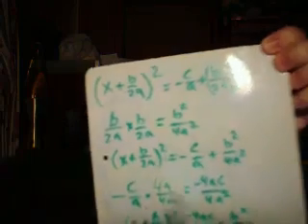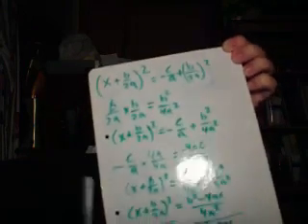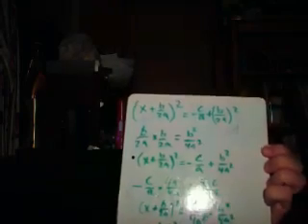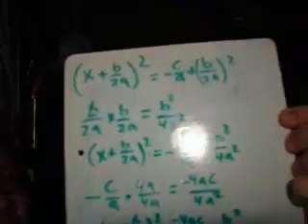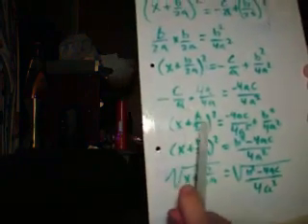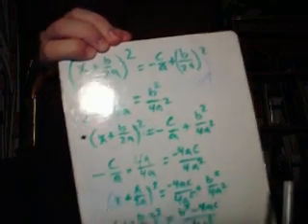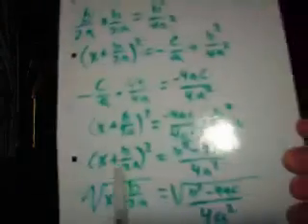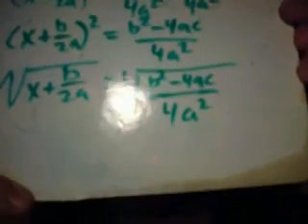Quadratic Formula P2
Unlike what I tell you in this video, don't write down the final equation.  I will show you in part 3 what to write down.